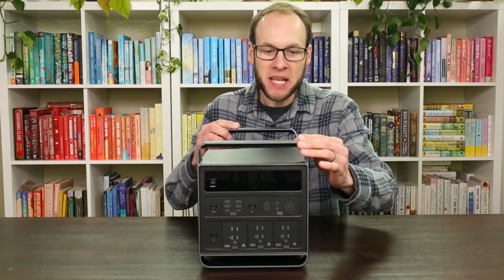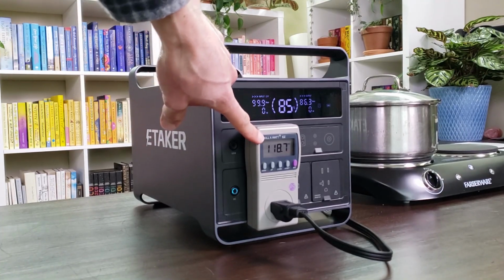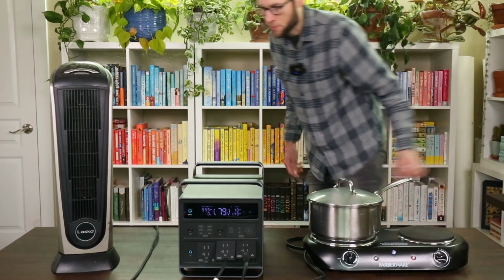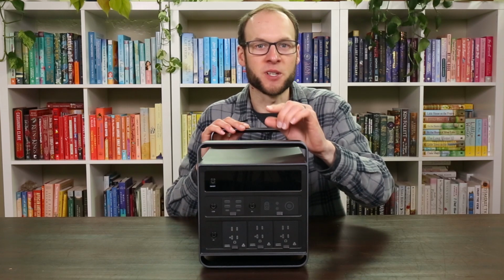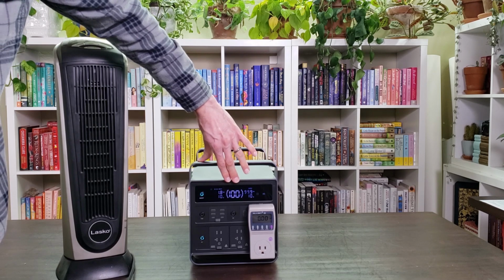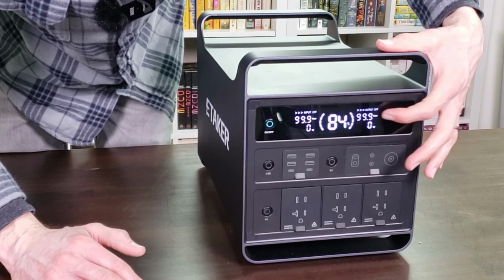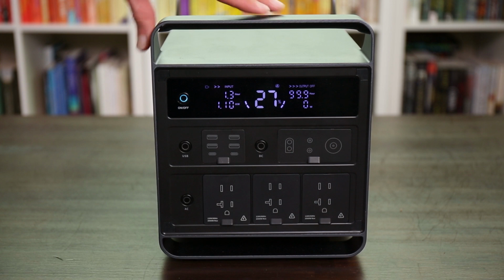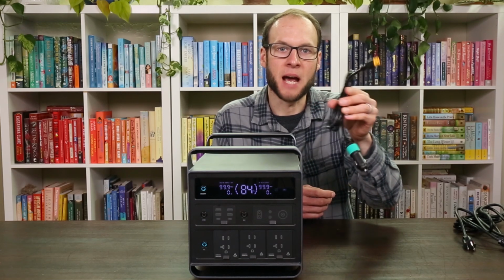Semi Solid State 2 kWh Portable Power Station | ETaker M2000 Review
Support Cleanerwatt:

1.

Image Sources:

1. Various images/graphics used courtesy of ETaker.